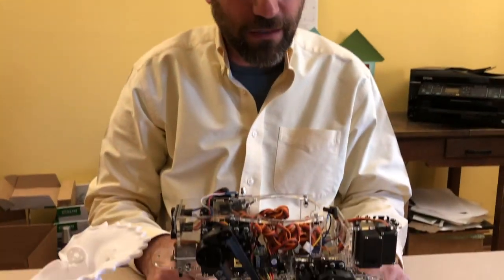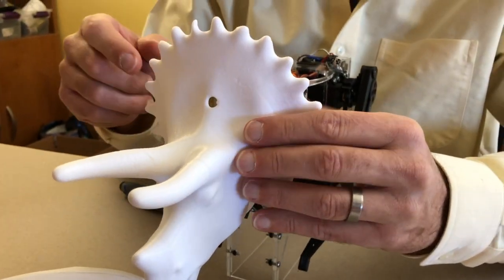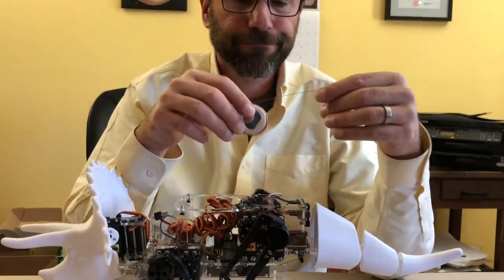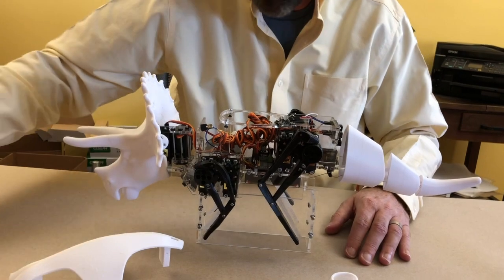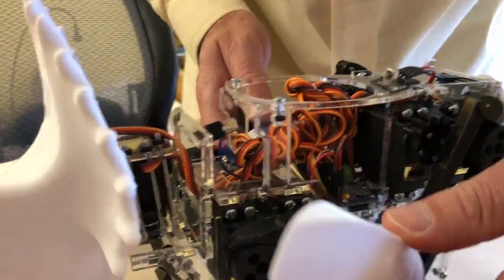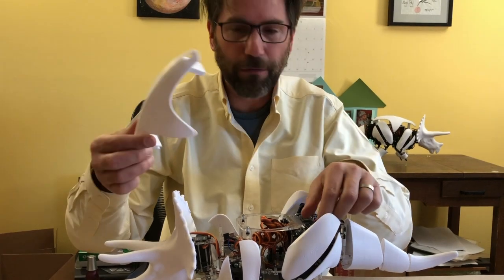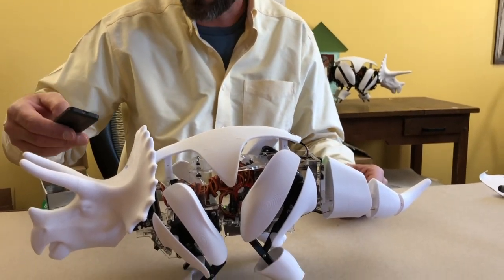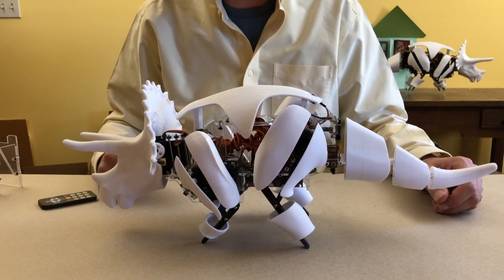Intellisaurus - Part 6 - Shell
Open Source Intellisaurus quadruped walking robot kit. This fun loving guy reaches 8 inches tall. He sports a Arduino Nano to control the motors and a Raspberry Pi Zero W to connect to the internet and run Google Assistant, or other various AI algorithms. This versatile frame can wear different shells such as Triceratops, Stegosaurus, or Dragon, each created on your 3D printer, separately.
All open source software, so you are in control, modify, and improve your Intellisaurus to satisfy your Inner Maker.